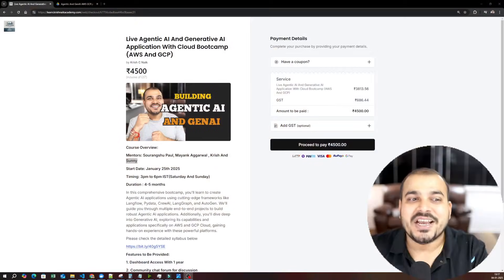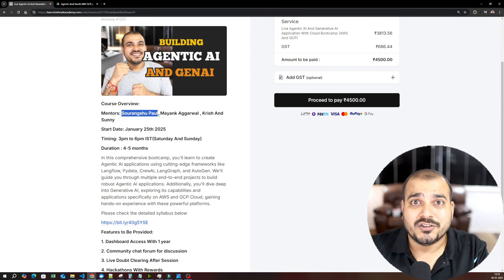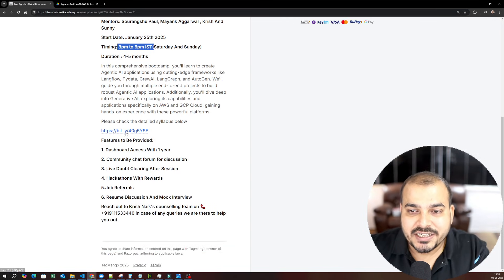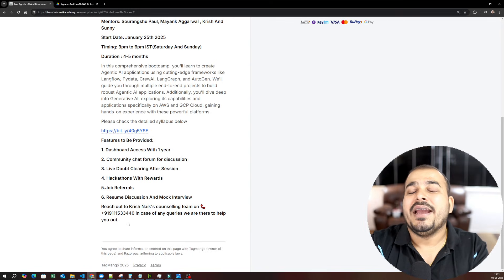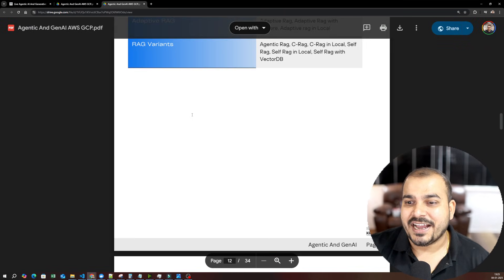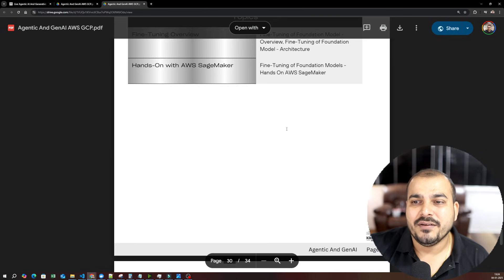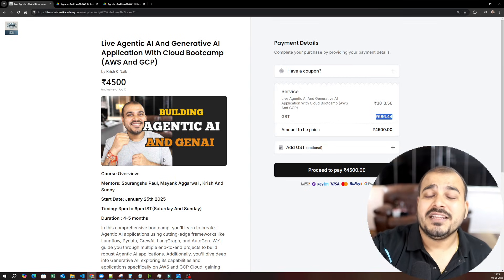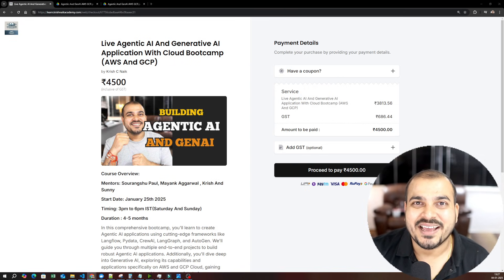Live Agentic AI And Generative AI Application With Cloud Bootcamp (AWS And GCP)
Dear All,

We are thrilled to announce the launch of our *first live batch for Live Agentic AI And Generative AI Application With Cloud Bootcamp (AWS And GCP)*, starting this month!

*📚 Course Overview:*

*Start Date:* January 25th, 2025
*Timing:* 3 PM to 6 PM IST (Saturday and Sunday)
*Mentors:* Sourangshu Paul, Mayank Aggarwal, Krish Naik, and Sunny Savitha

📌 *Features Included:*
*1-Year Recorded Video Access:* Learn at your own pace with comprehensive recordings.
*Community Chat Forum*: Engage in discussions and collaborate with peers.
*Live Doubt Clearing After Sessions:* Get real-time solutions to your queries.
*Exciting Hackathons with Rewards*: Showcase your skills and win exciting prizes.
*Job Referrals (Subject to Availability)*: Get access to potential opportunities.
*Resume Discussion & Mock Interviews:* Prepare for your career leap with expert guidance.

Reach out to Krish Naik's counselling team on 📞 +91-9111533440 in case of any queries we are there to help you out.